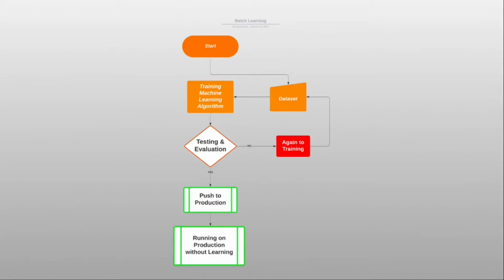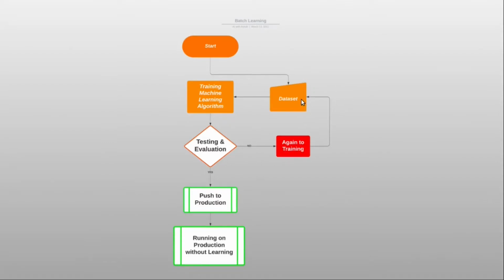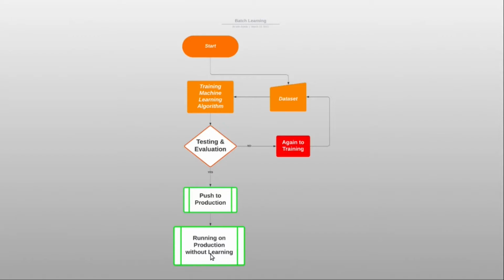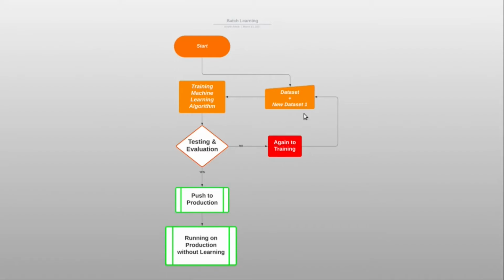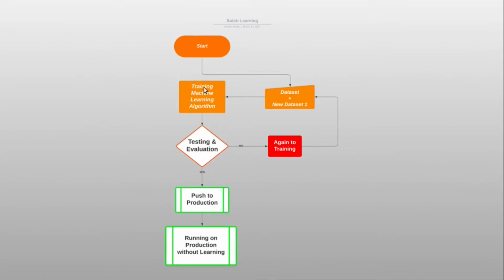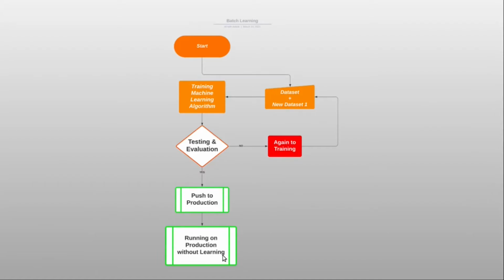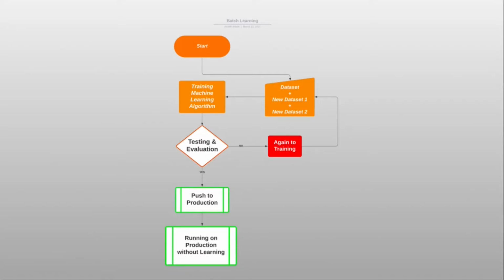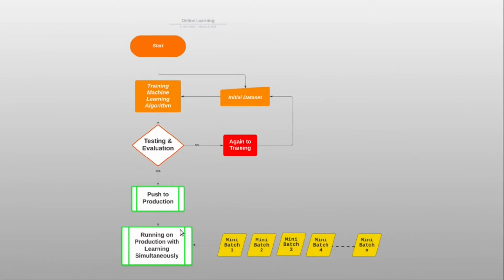Batch (Offline) vs Online Learning | Machine Learning | Types of Machine Learning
In this video, I have discussed Batch Learning, the process and workflow of batch learning, the major disadvantages of Machine learning, and we will go for online machine learning strategy, Advantages of online learning, the process and workflow of online learning, how online learning overcomes the major disadvantage of batch learning which is also called as offline learning and all these are elaborately discussed.

Batch (Offline) vs Online Learning | Machine Learning | Types of Machine Learning | Batch Learning | Online Machine Learning

This machine learning playlist will help you to understand concepts in a more simple and clear way and make you understand both the mathematics and stats behind machine learning algorithms. It starts with some basic concepts and goes on with machine learning algorithms with all maths and stats needed.